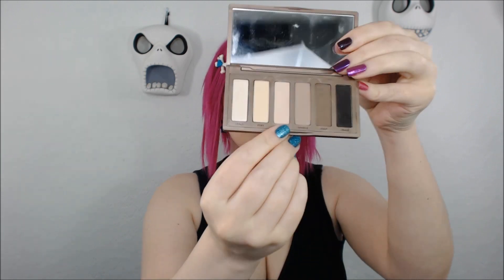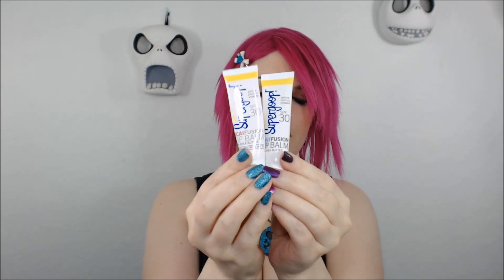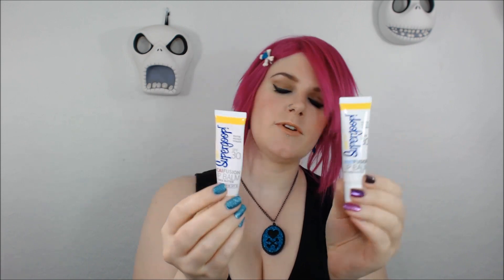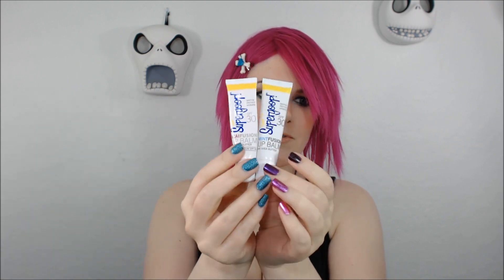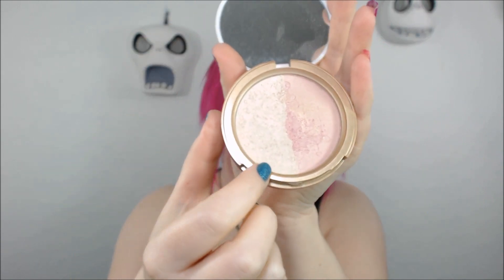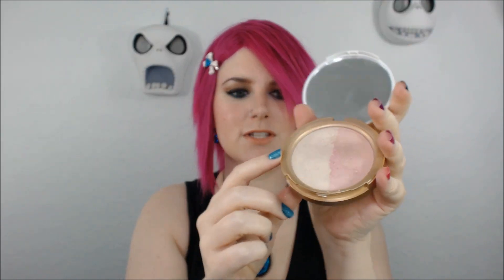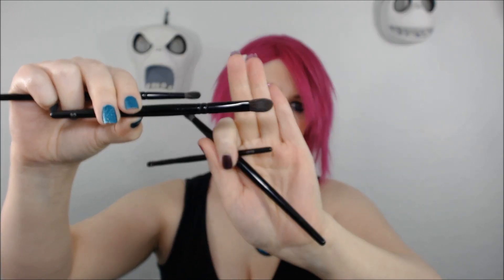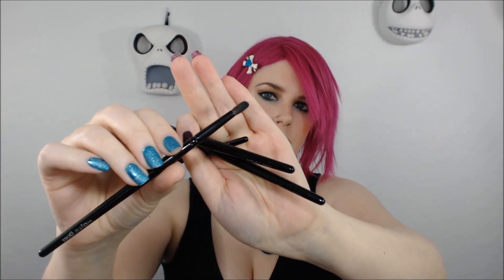Holy Grail Beauty Products | PHYRRA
My Holy Grail Beauty Products. I also note which products are vegan.

ABOUT ME
I'm a 30 something avid beauty lover. I have oily, hooded eyes. My skin is between N0-N10, sensitive, combo and I have rosacea. My hair is naturally a step off from black, straight, fine and color treated.

Items mentioned in video that are consistently awesome for me:
Urban Decay Naked Basics Palette (press sample)
Urban Decay Lipsticks (press sample)
Too Faced Better Than Sex Mascara (press sample, I've repurchased twice)
Fyrinnae Pixie Epoxy
Darling Glitter glue
Glass Nail Files (Cult Nails, KBShimmer)(press sample)
Cult Nails Get it On Base Coat
KBShimmer clearly On Top top Coat(press sample)
Cult Nails Nevermore
DermOrganic Leave-in Shine Therapy(press sample, I've repurchased twice)
Rock Your Hair Bombshell Powder
Paula's Choice Super Antioxidant Serum
Paula's Choice RESIST Hydrator
Supergoop! Save Face AM SPF 35
Supergoop SPF 30 lip balm
Paula's Choice makeup remover
Too Faced Candlelight Glow Duo
wayne Goss Makeup Brushes
NARS Black Valley
NARS Light Reflecting Loose Setting Powder
Silk Naturals Flattery Illuminating Powder

All products purchased by me unless otherwise noted. All opinions are my own.